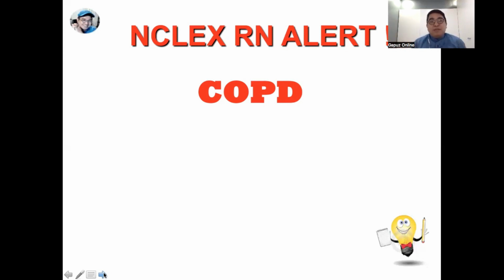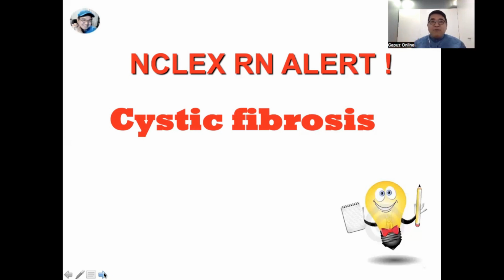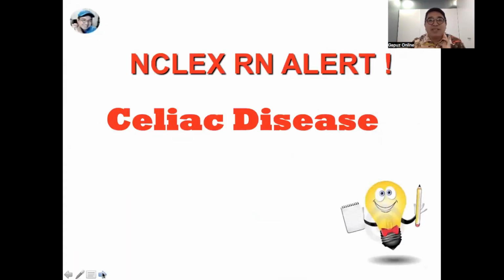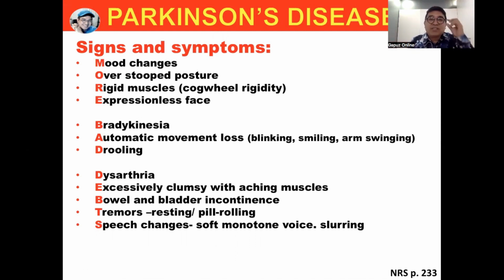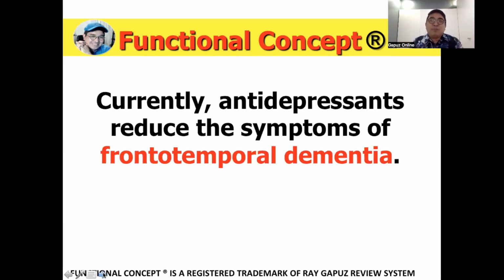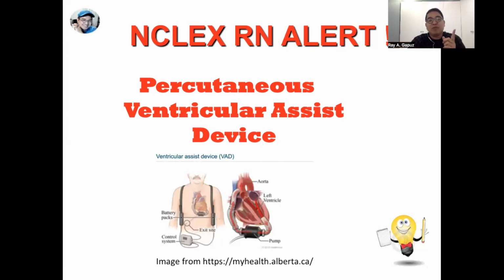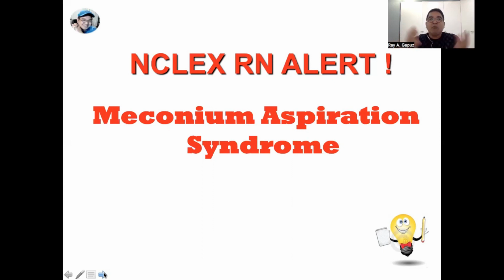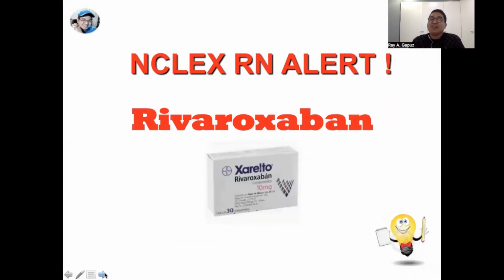NCLEX Gapuz Mentors: NEXT GENERATION NCLEX RN POINTERS - #16-20